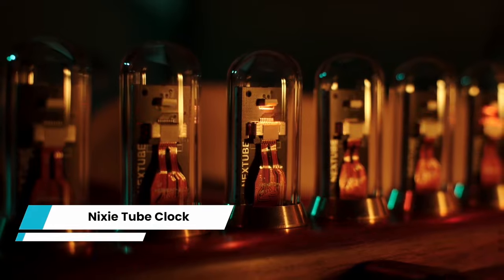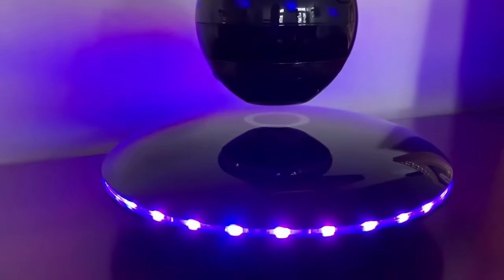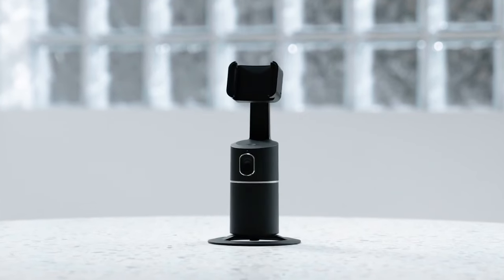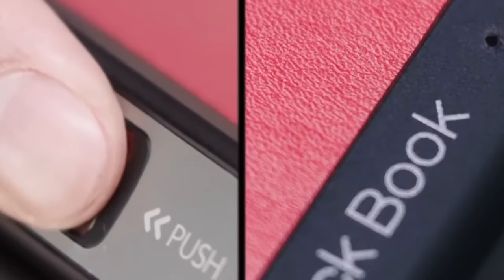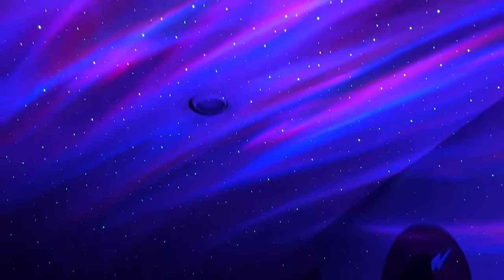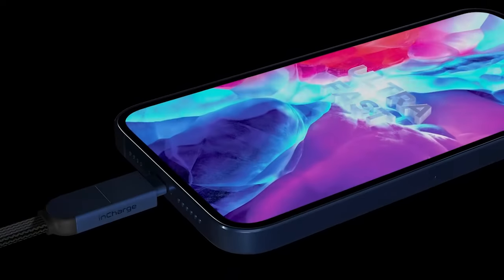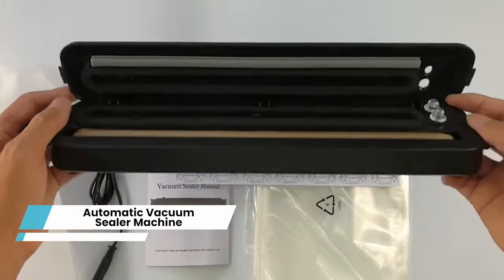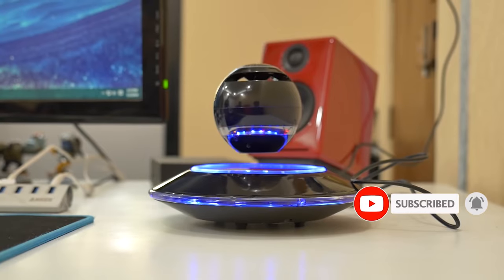15 Best Tech Gadgets of 2023 You Can Buy On Amazon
15 Best Tech Gadgets of 2023 You Can Buy On Amazon

Gadgets:
00:00 - INTRO
00:10 -  Nixie Tube Clock
00:52 - Ruixinda Magnetic Levitating Speaker
01:54 - DISSIM
02:28 - Auto Face Tracking Tripod
03:02 - Turtlebox Gen 2 Speaker
03:55 - Lockbook
04:35 - Candlelight Aroma Diffuser
05:13 - Northern-Projector
05:57 - Inchrage x
06:56 - Shargeek Starship
07:55 - Automatic Vacuum Sealer Machine - Not Available Right Now
08:41 - ONO Roller

Please note that the thumbnails used in this video are a mixture of images and may not accurately reflect the content presented. Your understanding is greatly appreciated.